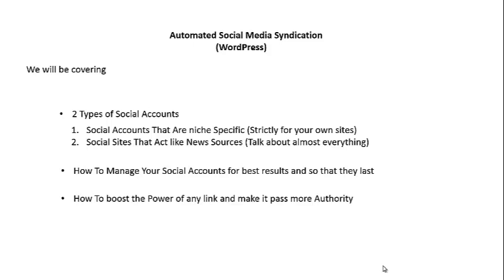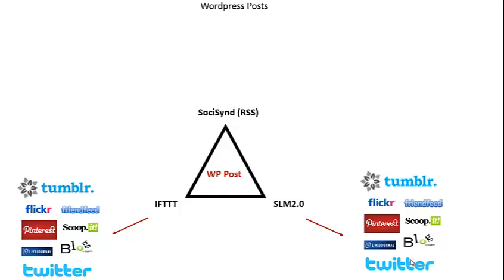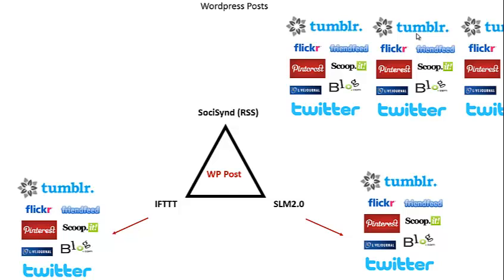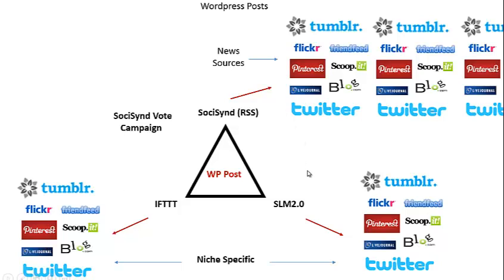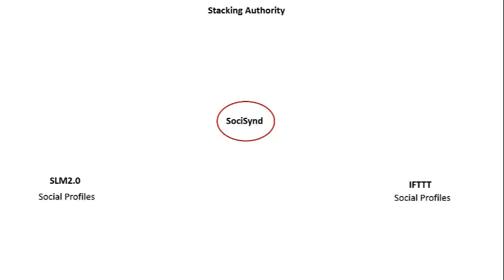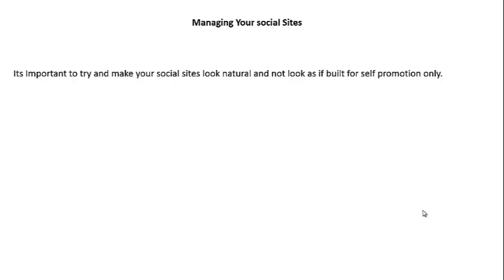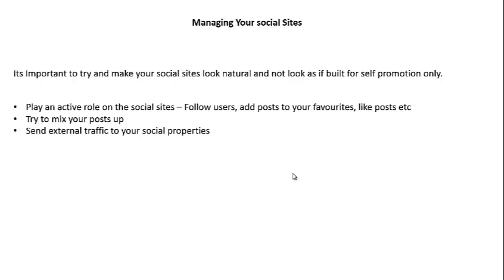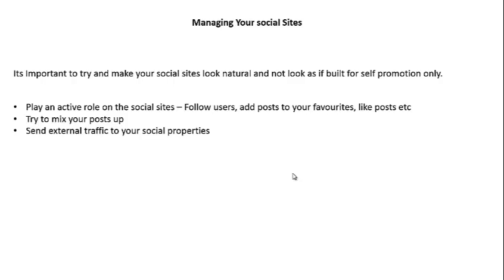Authority Social Media Stacking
Using social media sites to get a higher search engine ranking and stacking authority to send to any url